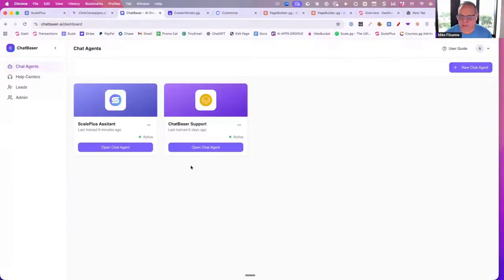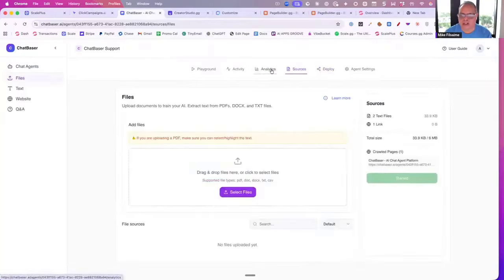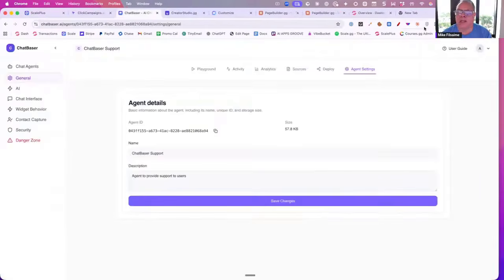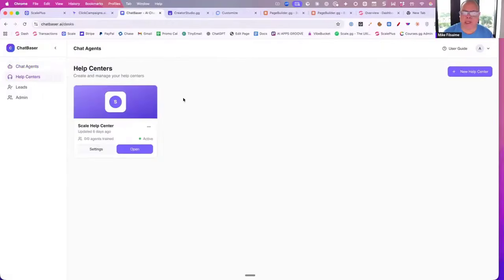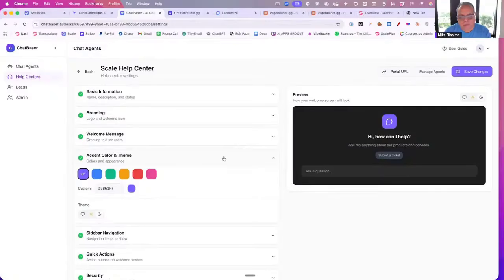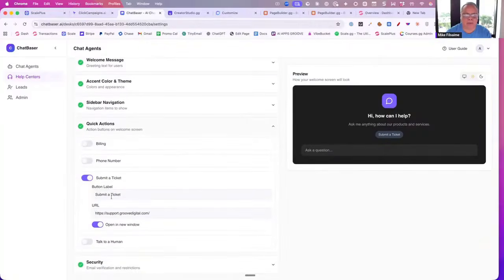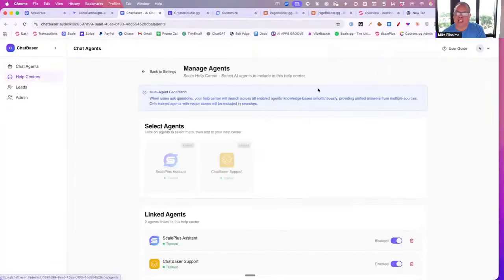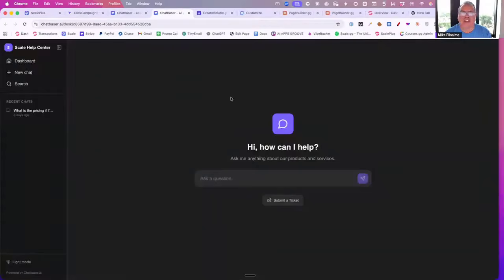ChatBaser Help Center Tutorial: Build an AI Support Portal with Multiple Chat Agents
In this ChatBaser Help Center tutorial, learn how to create a modern AI-powered support portal that combines multiple chat agents into one centralized help desk. See how to deploy chat agents easily, embed them on your site, and organize customer support with a branded help center in just minutes.

This walkthrough shows how to customize branding, colors, light/dark mode, sidebar navigation, quick actions, and ticket support — all while connecting multiple AI chatbots into a single “super agent.” Perfect for SaaS platforms, agencies, and businesses managing multiple products who want faster, smarter customer support with AI.

00:04 – ChatBaser Deploy Section Updates
00:09 – Easier Embed Setup and Recommended Settings
00:18 – Analytics, Data Sources, and Activity Tracking
00:27 – Creating Multiple Chat Agents
00:33 – Why You Need a Unified Help Center
00:38 – Introducing ChatBaser Help Centers
00:45 – Designing a Help Center in 2 Minutes
00:52 – Branding, Icons, and Welcome Message Setup
01:05 – Color Themes, Light Mode, and Dark Mode
01:15 – Sidebar Navigation and Quick Actions
01:20 – Support Tickets, Billing, and Contact Options
01:26 – Managing and Linking Multiple Chat Agents
01:31 – Creating a Super Agent from Multiple Bots
01:42 – Custom Help Center Portal URL Setup
01:50 – Customer Support Experience Walkthrough
01:55 – AI Answers vs Traditional Support Tickets
02:09 – Replacing the Front End of Your Help Desk
02:17 – Final Overview: ChatBaser Help Centers